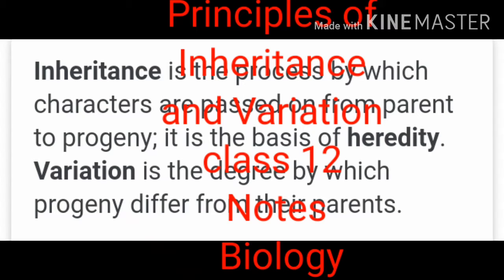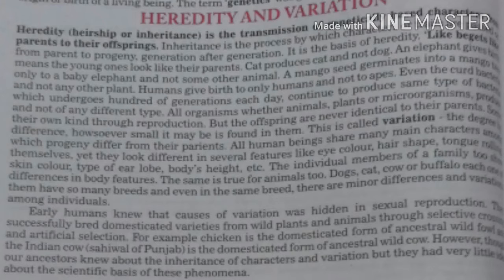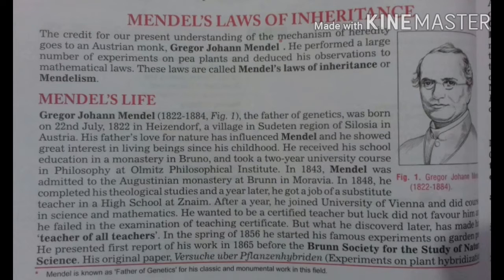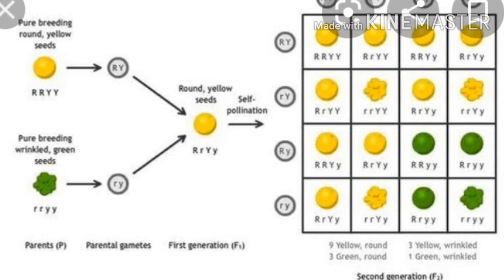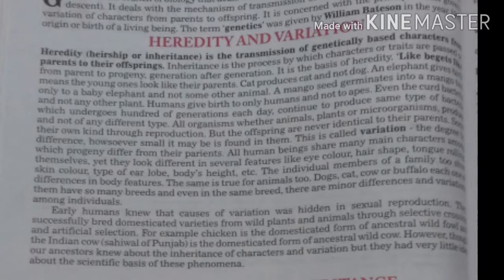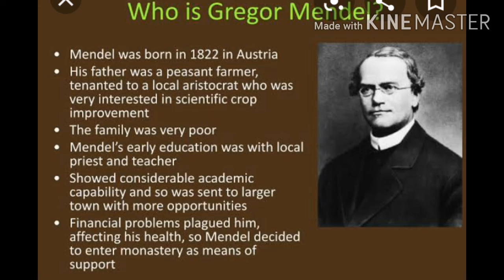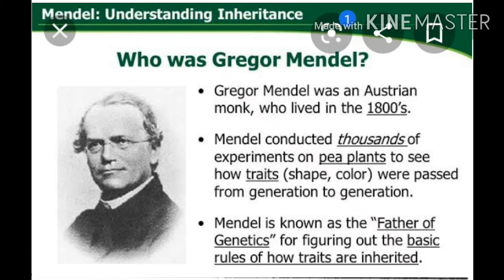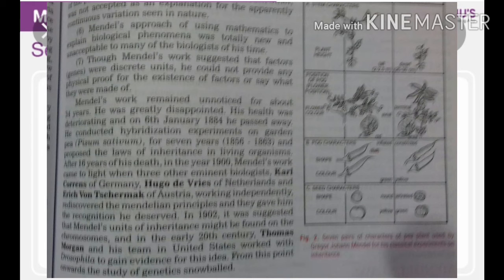Principles of Inheritance and Variation class 12 Notes Biology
Full information